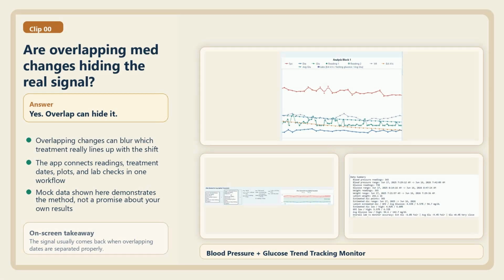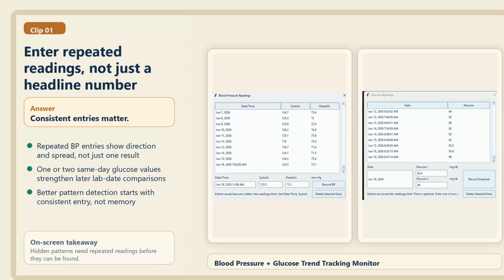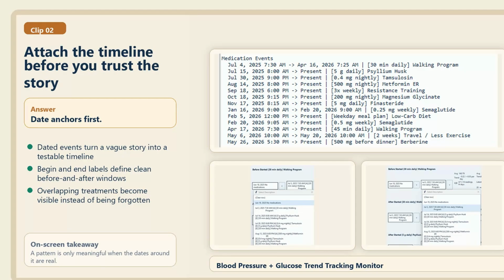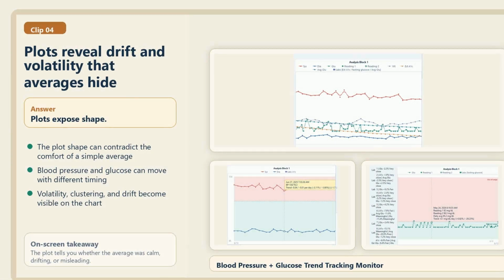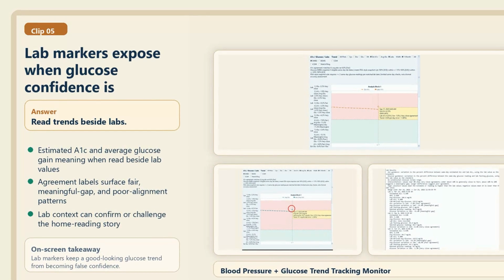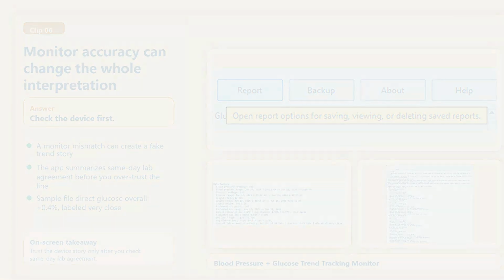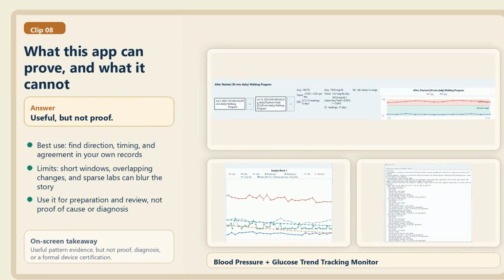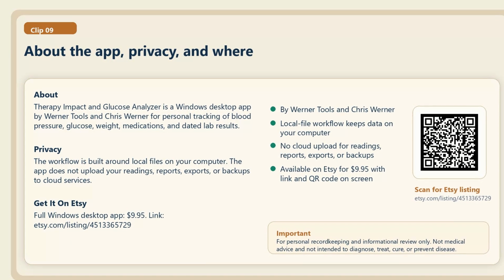Are Overlapping Med Changes Hiding the Real Signal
When multiple medication changes overlap, the real signal can disappear into a blur of partly shared time windows. This video shows how the Blood Pressure + Glucose Trend Tracking Monitor helps uncover whether overlapping med changes are hiding the real signal by combining repeated readings, dated medication events, comparison blocks, plots, lab markers, and report review in one workflow.

What this hidden-patterns walkthrough covers:
- why repeated blood pressure and glucose entries matter more than a single headline number
- how overlapping medication dates can blur the meaning of a trend
- why comparison blocks and plots reveal patterns that a full-window average can hide
- how lab A1c, fasting glucose, average glucose, and estimated A1c comparisons expose false confidence
- why the sequence of changes matters before you claim any one cause

The screens in this video use sample or mock data included with the app by Werner Tools and Chris Werner. They demonstrate the workflow only and are not a claim about your own treatment, device accuracy, or medical results.

Important limitation:
This app helps you review direction, timing, agreement, and pattern changes in your recorded data. It does not prove causation, replace lab testing, replace clinical judgment, or provide a formal FDA clearance or accuracy determination.

This software is for personal recordkeeping and informational review only.